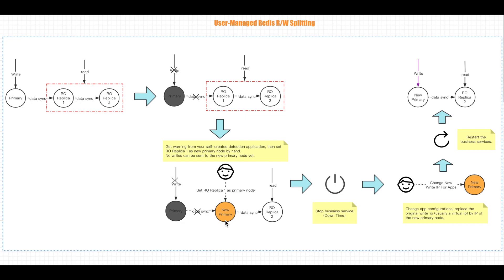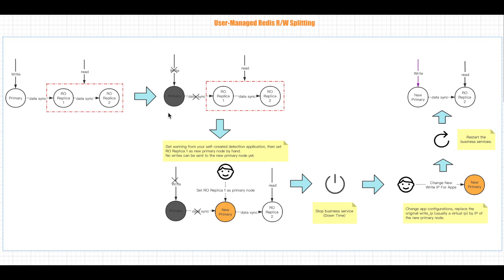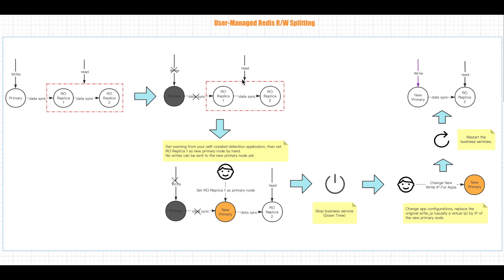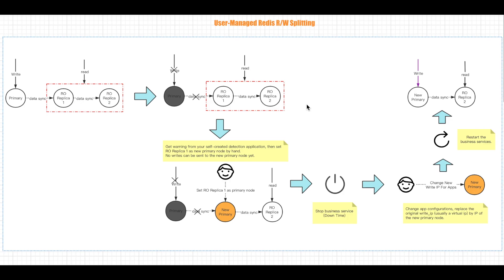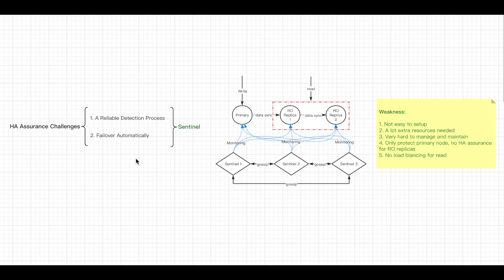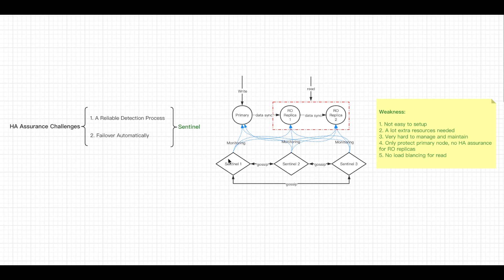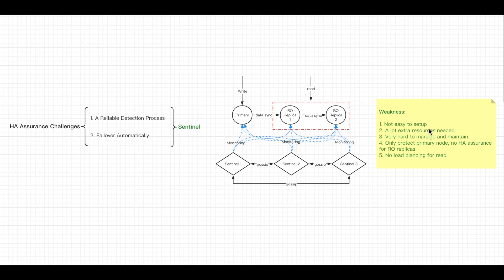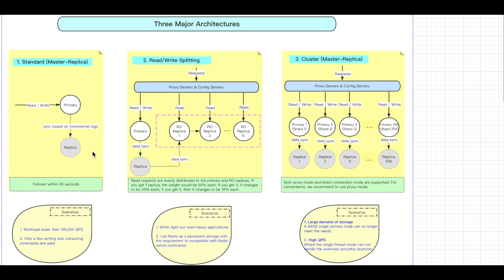Read/Write Splitting for User-Managed Redis - Pros & Cons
Do you know how R/W splitting architecture actually works for user-managed Redis? Do you also know what Redis Sentinel is for? What are the cons?

Don't worry, you will get the answer in this video.